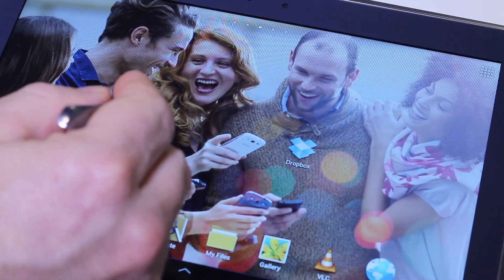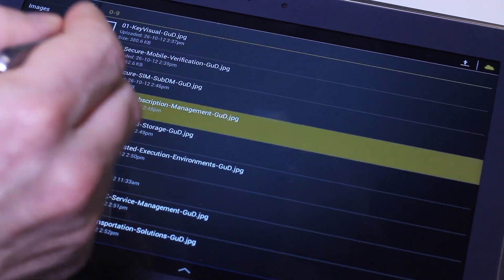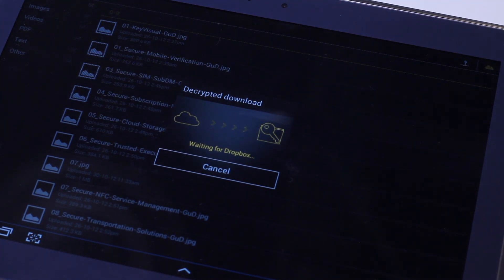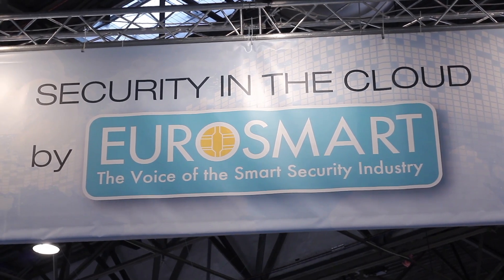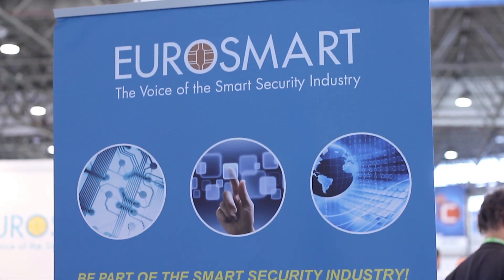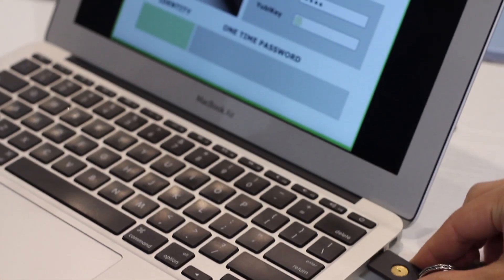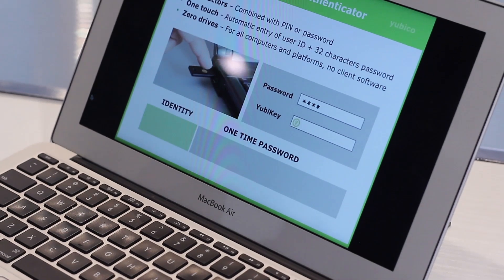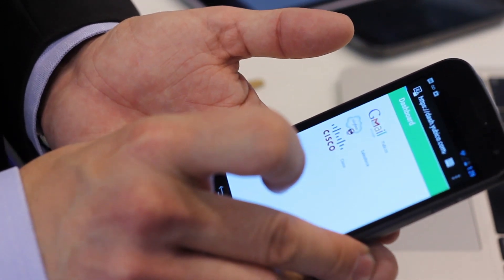Cartes 2012: Security in the cloud by Eurosmart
The digital world is evolving rapidly and its interactions with the physical world are constantly increasing. The Smart Security Industry accompanies this paradigm shift and provides solutions to security and privacy challenges for governments, enterprises and citizens alike.

In order to better understand the impact of Cloud Computing solutions on citizens and businesses, and to get a good insight into the challenges it raises in terms of identity and access management, Eurosmart invited visit its live demos zone on "Security in the Cloud" and to meet its experts.

Live Demos on Security in the Cloud - Hall 3, Booth 3D 051

Eurosmart companies presenting demos in the demonstration zone area

Gemalto: VMfortress
Giesecke & Devrient: Securing Cloud Storage
Infineon Technologies: Hardware Based Security—Securing The Cloud
Inside Secure: Secure Smart Metering Solutions
NXP Semiconductors: Strong authentication for Cloud Services
Oberthur Technologies: Mobile Signature